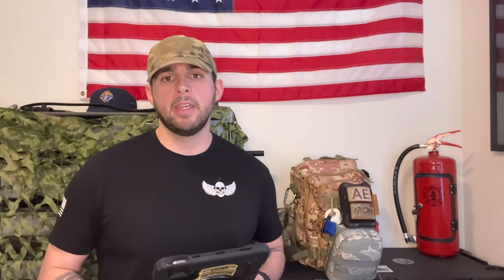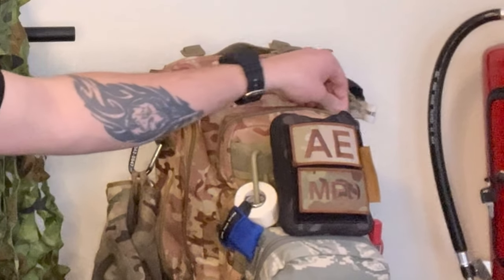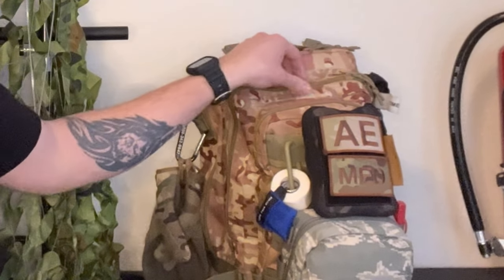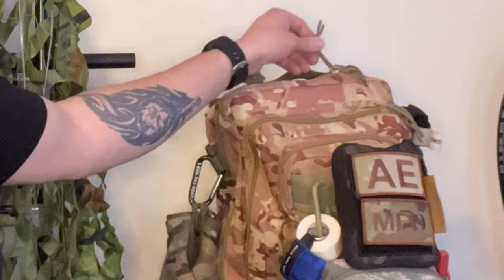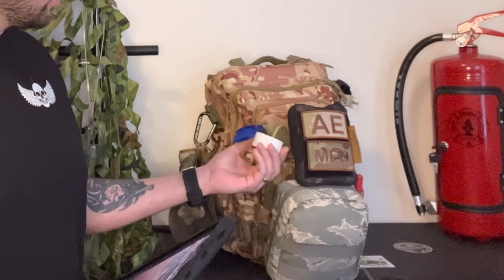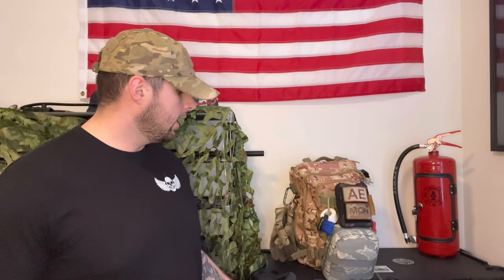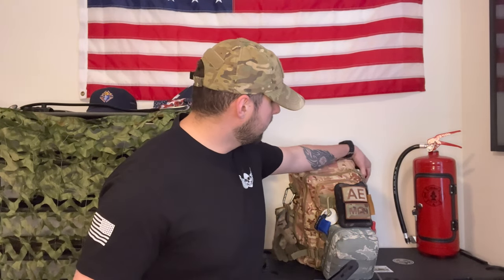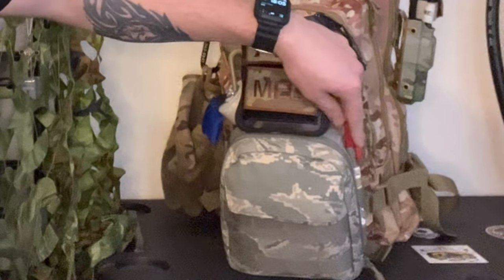Medic Kit For Beginners